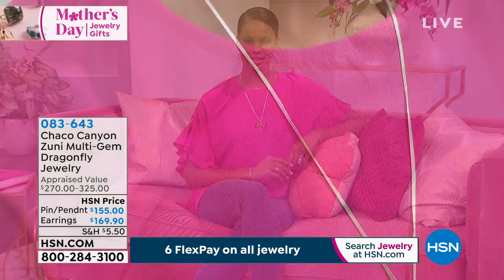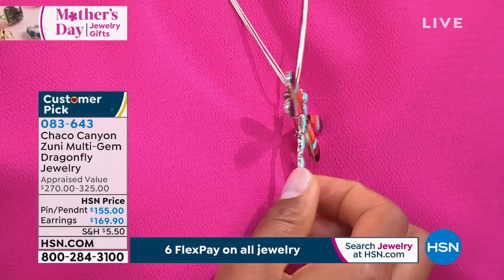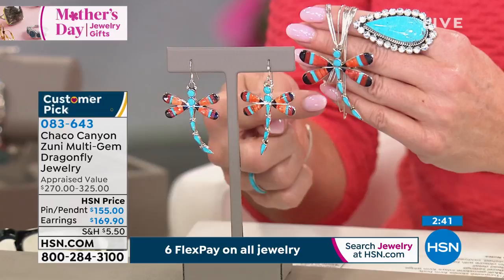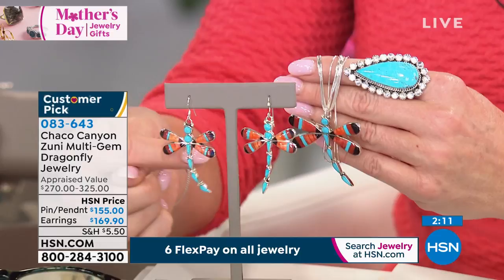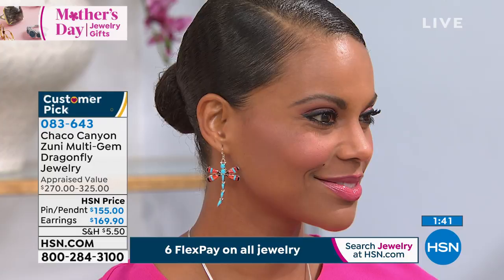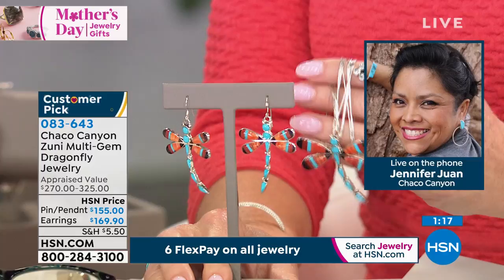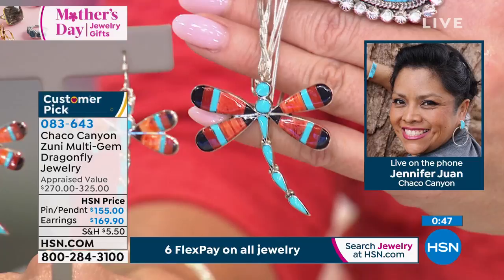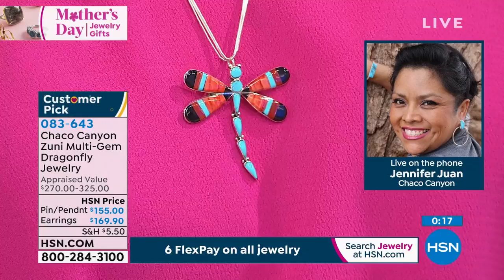Chaco Canyon Zuni MultiGemstone Dragonfly Pin/Pendant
The stoneintensive and detaildriven beauty of Zuni jewelry comes to life in this charming pin and pendant design.

Design Information

    Sterling silver pin/pendant
    Dragonfly design
    Turquoise stones form body
    Multigemstone inlays form wings
    Bezel settings
    Bead detail